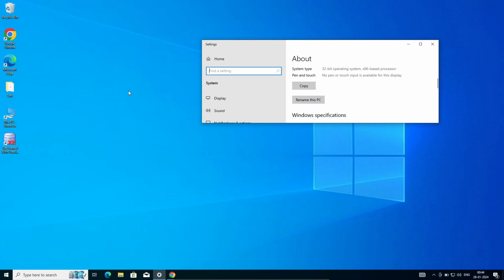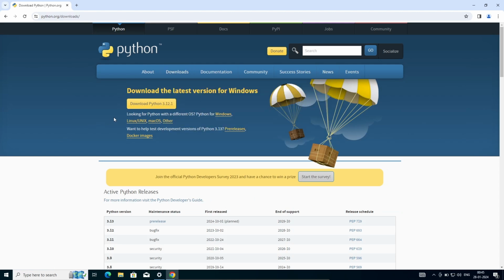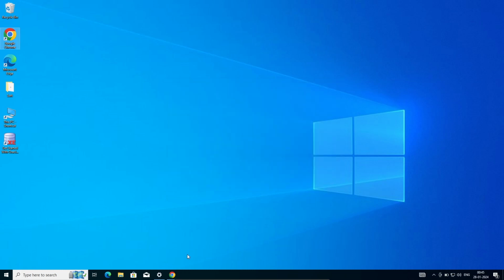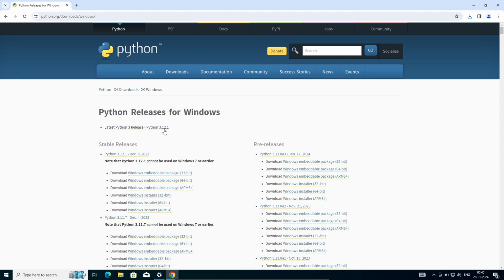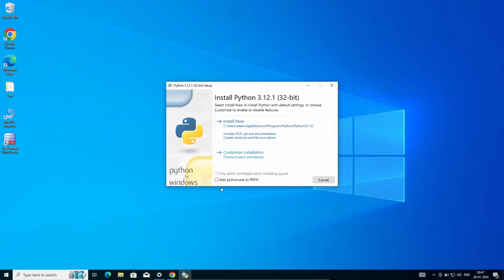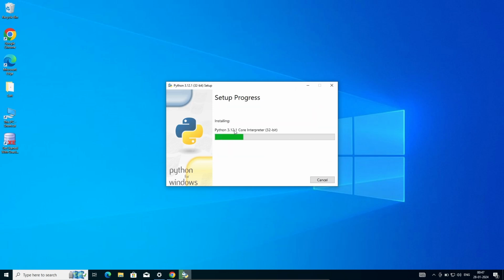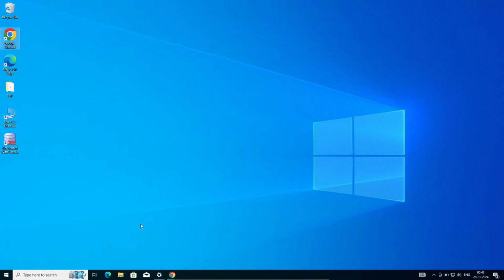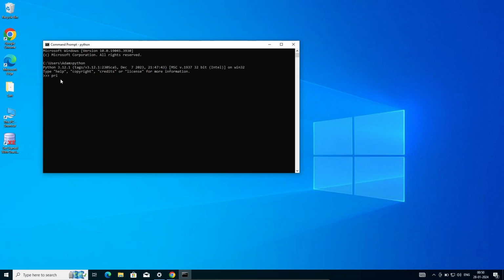Install python on Windows 32 bit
python install for windows 7 32-bit

python for windows 11

install python windows

idle python download for windows 32-bit

how to install python on windows 32 bit

python for windows 32-bit

How do I install Python on Windows 7 32 bit